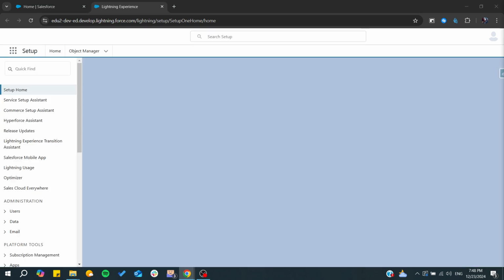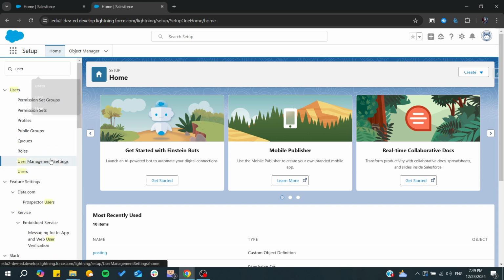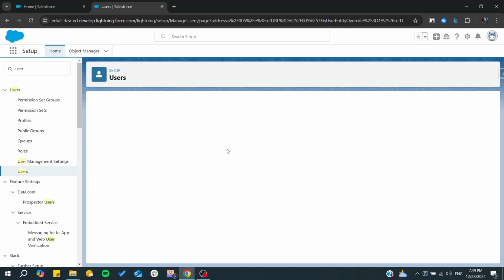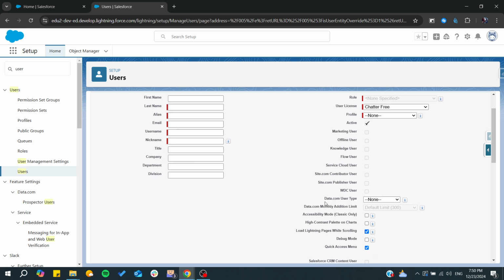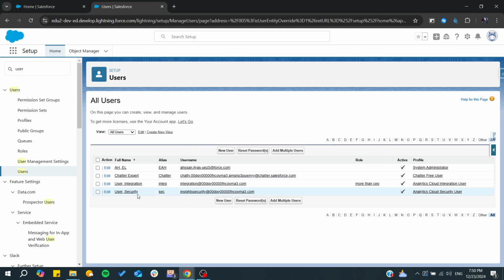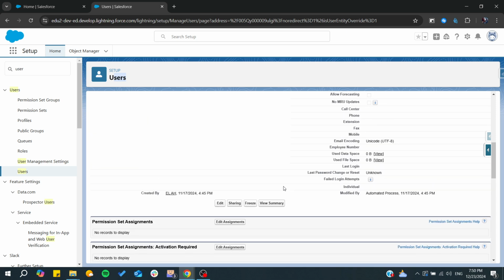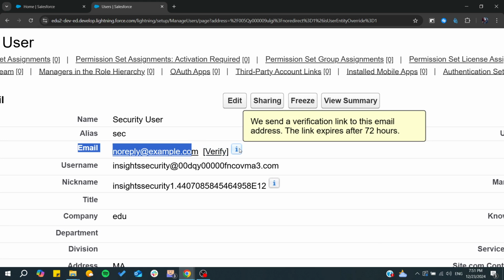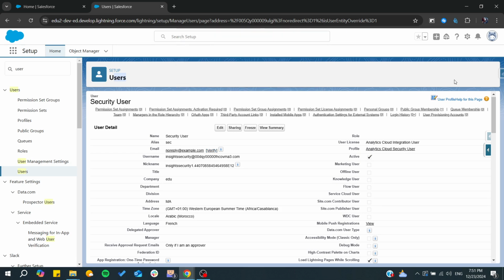How To Verify Email Address In Salesforce Tutorial